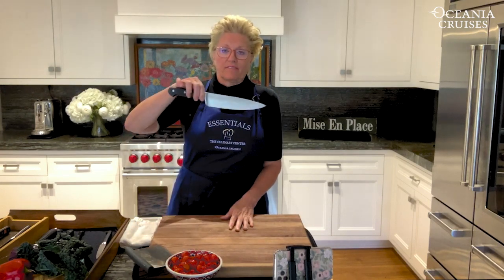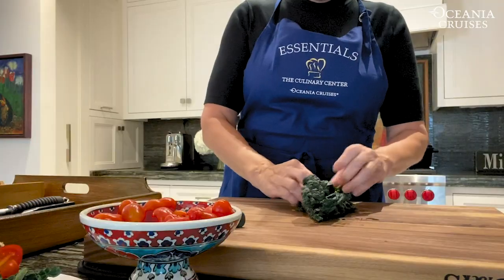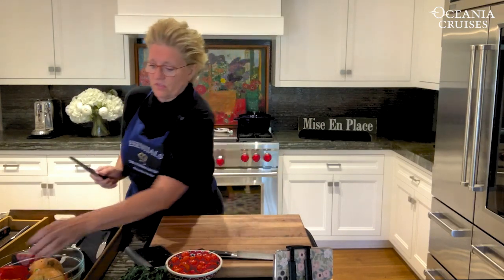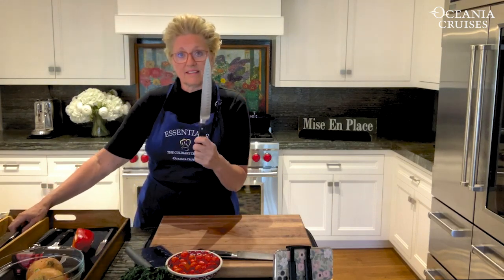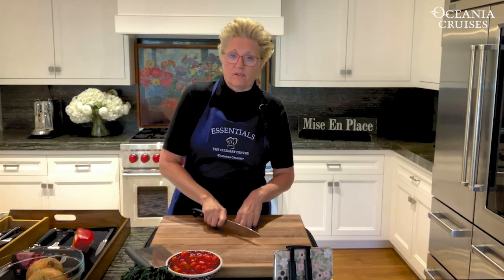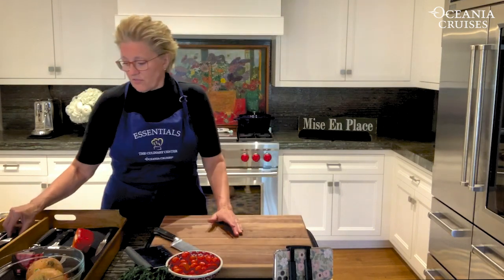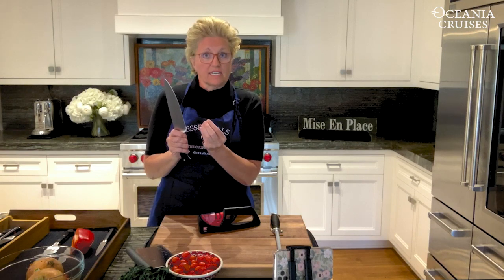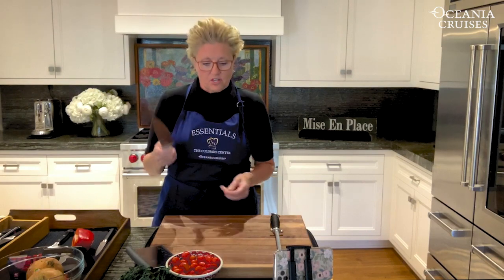Kitchen Essentials | All About Knives | Chef Kathryn Kelly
In this episode of Oceania Cruises Kitchen Essentials, Chef Kathryn Kelly discusses all of your questions about knives, how to use knives in the kitchen, which knives to use, and why. Dive deep into culinary tools that amazing chefs use with Oceania Cruises!